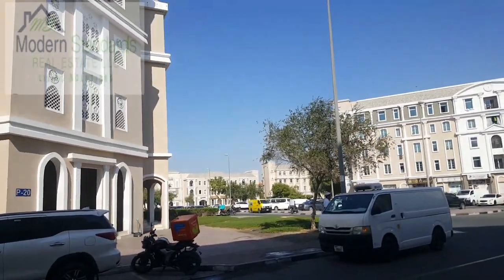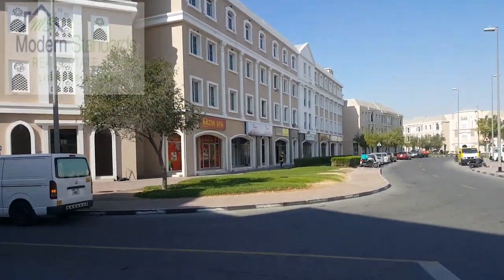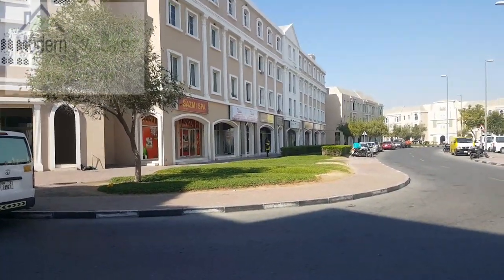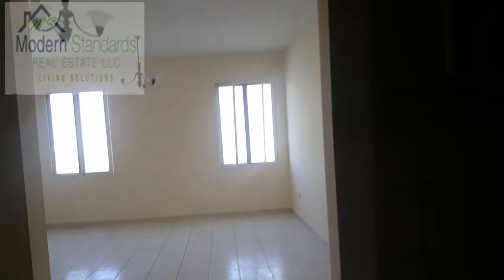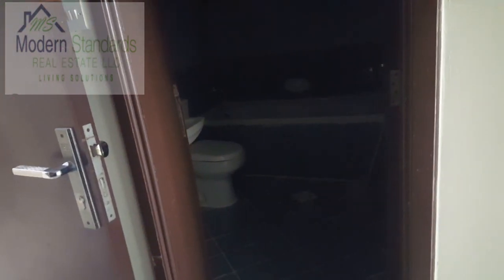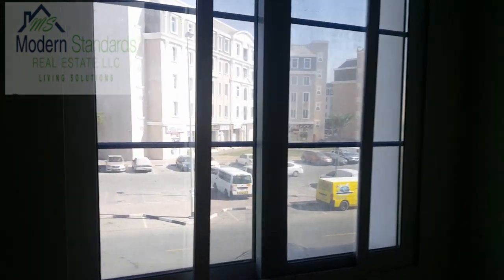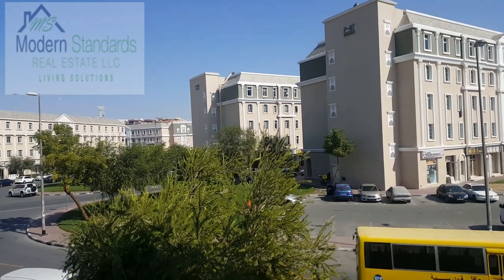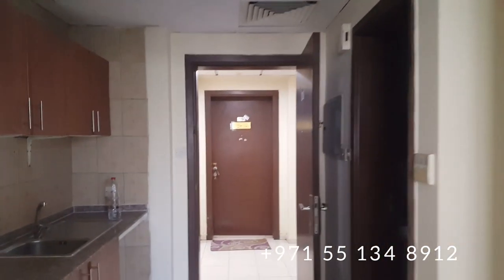Dubai: Studio Apartment For Rent In France Cluster | International City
We have a studio apartment available for rent in the France Cluster of international city ready to move in.

The sq ft is 485 and the rent is only 22,000 AED per year.